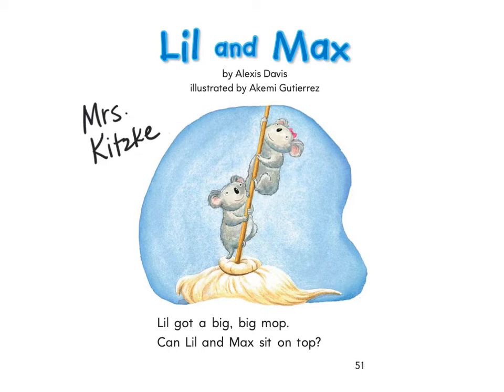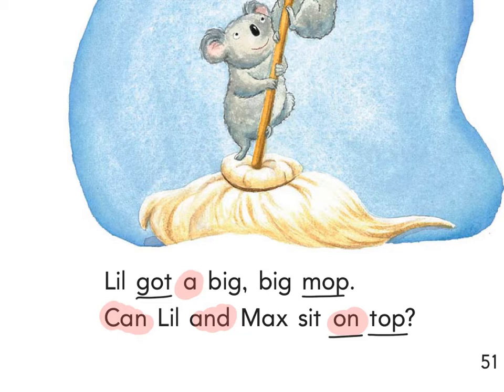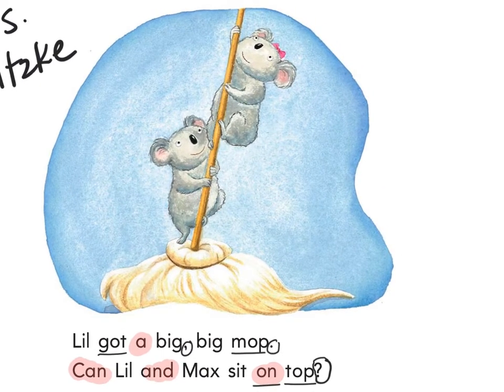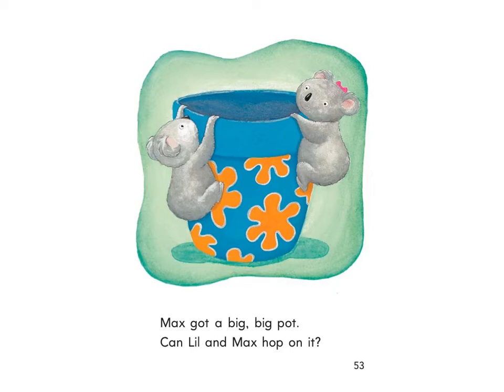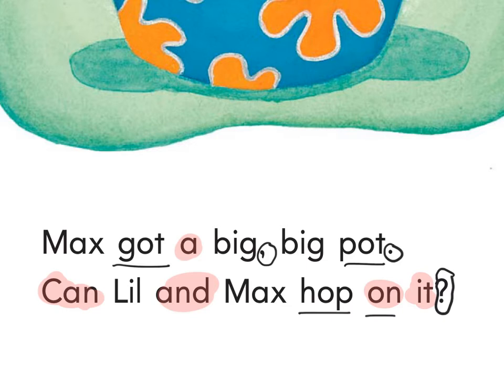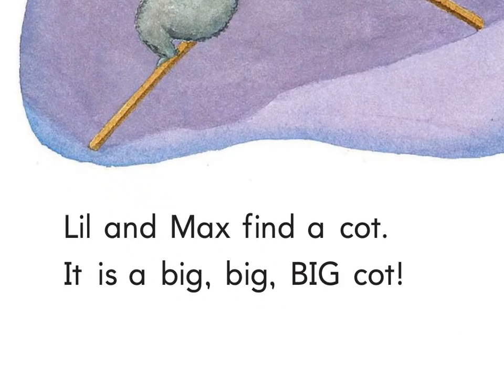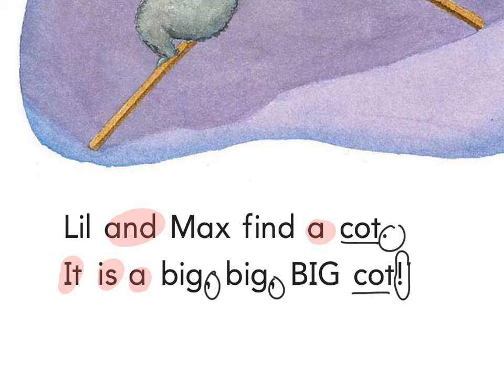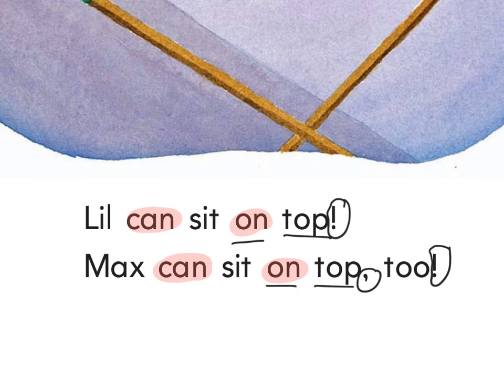Lil and Max paper book